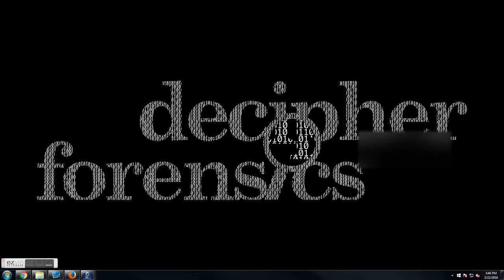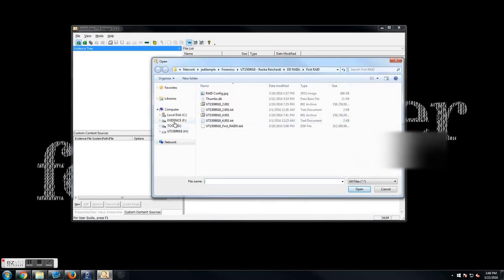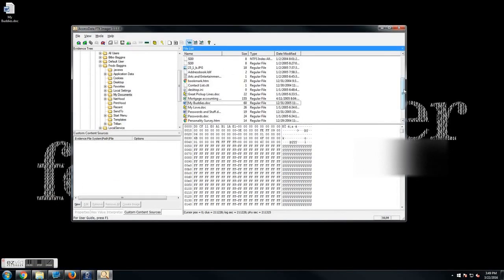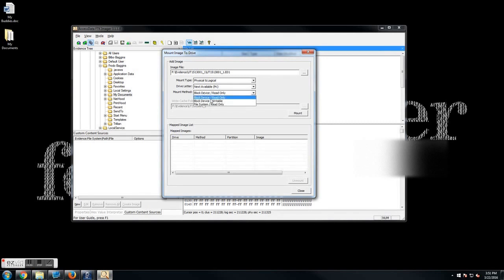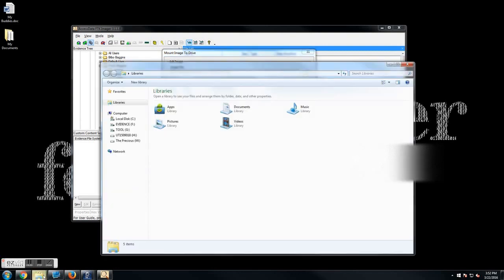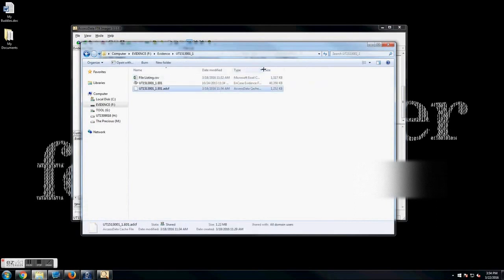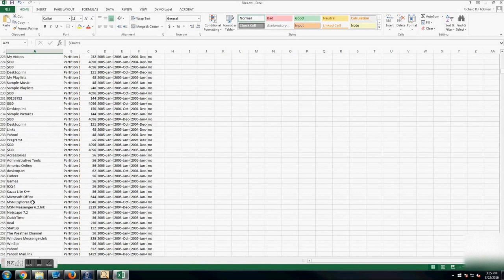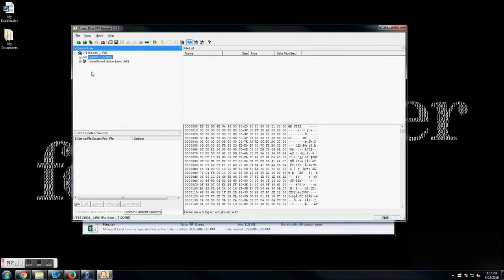FTK Imager Lite Tutorial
When you have computer, server, or laptop imaged by Decipher Forensics, we will provide you with a thumbdrive with the image file, as well as an image viewing tool. This image viewing tool, FTK Imager Lite, will allow you to browse the contents of the image. This allows you to review the data yourself rather than pay for analysis. Many clients use this to track down what really needs to be analyzed before setting us loose on it in order to save money.

Instructions for FTK Imager review of your forensic E01 image.